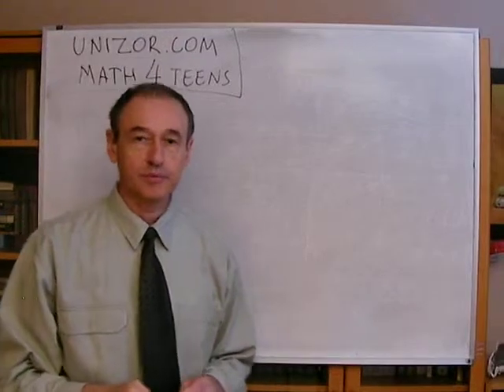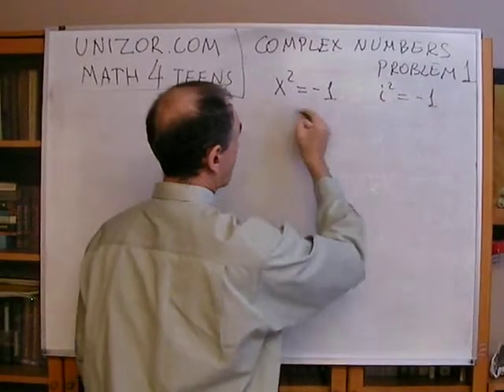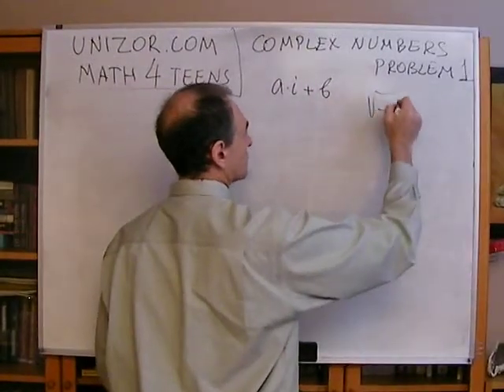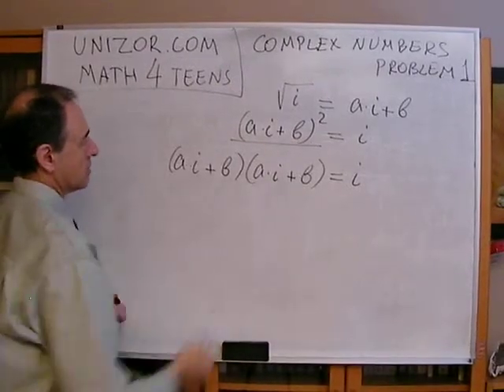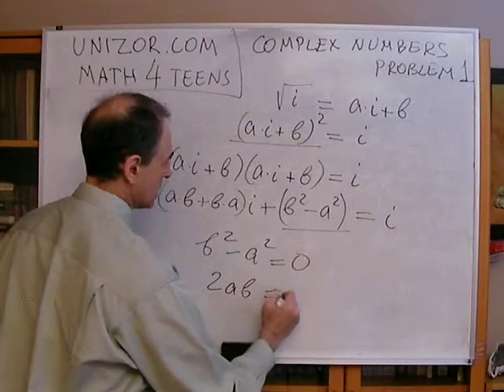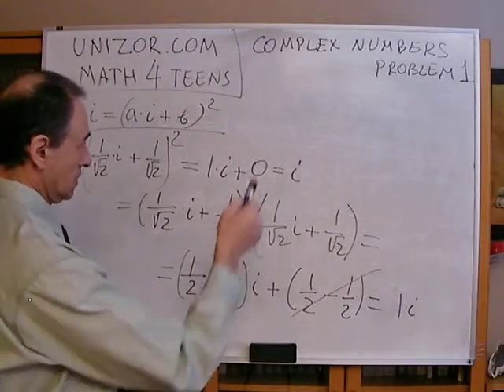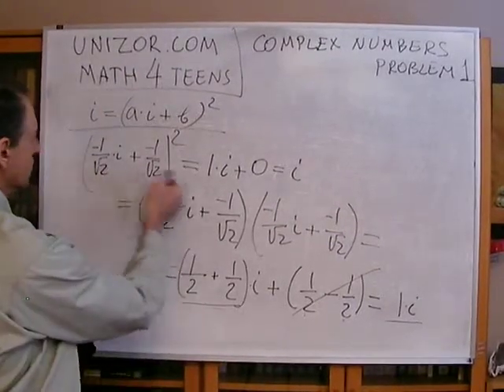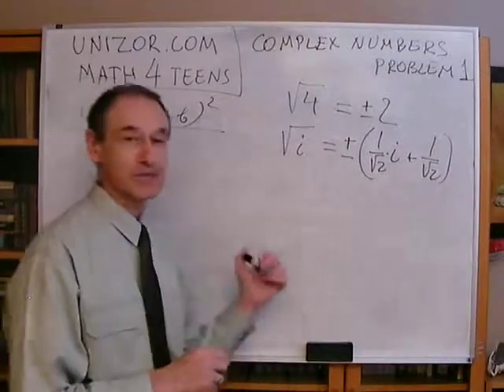Unizor - Algebra - Complex Numbers - Problem 1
Express a square root from i in a standard complex form
a*i+b
In other words, find real numbers a, b such that
(a*i+b)2 = i